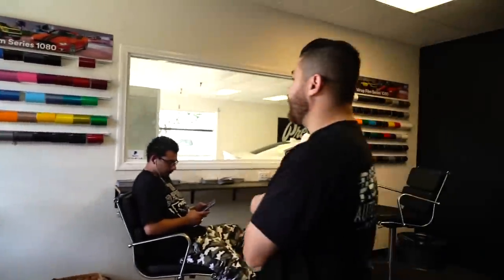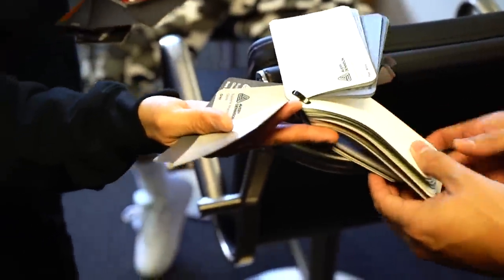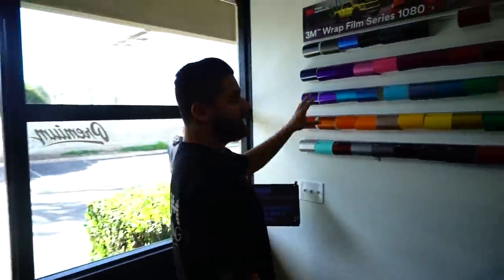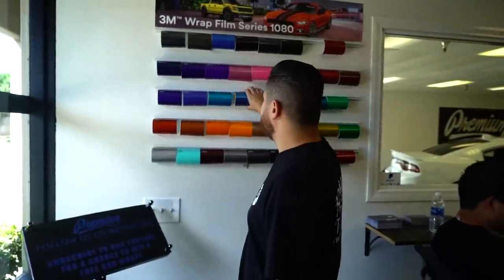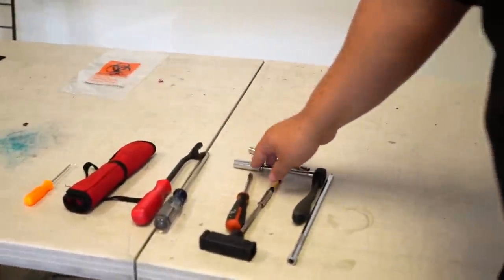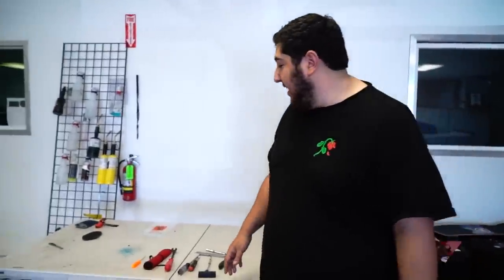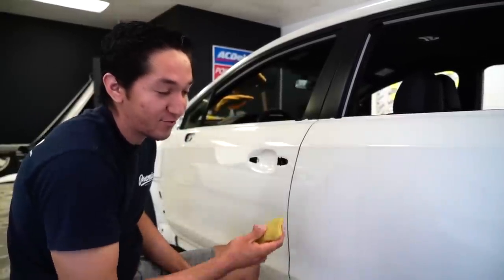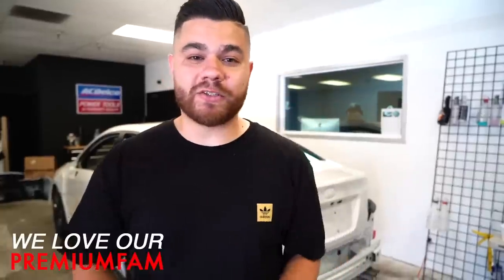Leaving It Up To Us ( Mystery Color)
He left it up to us! What color should we do?

9880 Indiana Ave Unit 2

Anthony [ @PremiumAnthony ]
Photographer / Logistics

Jon [ @Premium_Jon ]
Media / Logistics

Johnnee [ @johnnee_tsunami ]
Wrap Installer

Film / Editor

Christian [ @christianw95 ]
Designer

Edwin [ @PremiumEdwin ]
Shop Intern